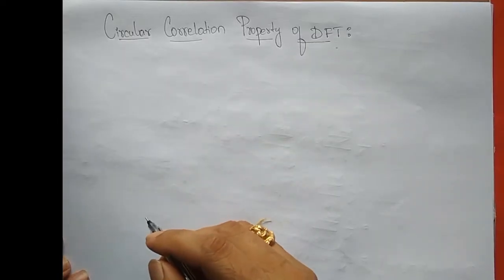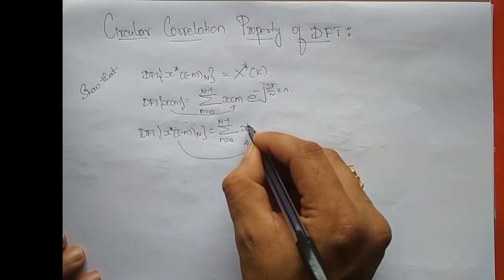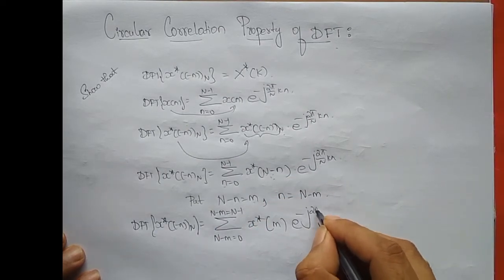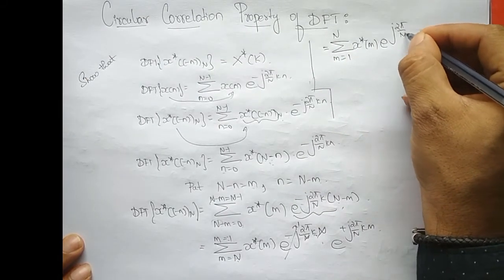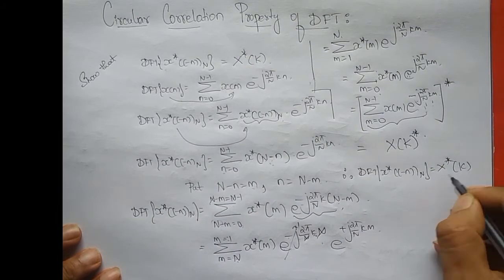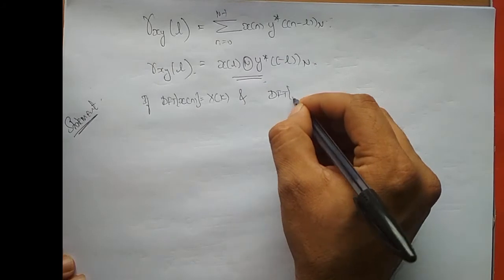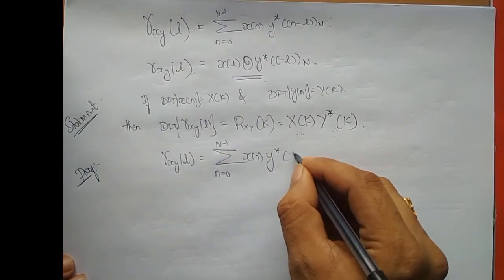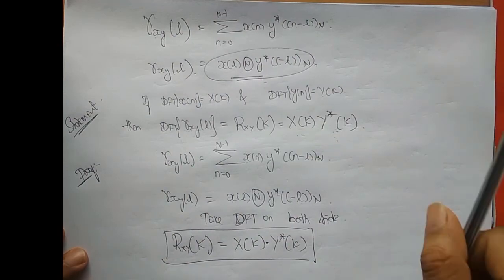VTU DSP 18EC52 M1 L22 TO PROVE CIRCULAR CORRELATION PROPERTY OF DFT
In this video, i have tried to Prove circualr correlation property of DFT.